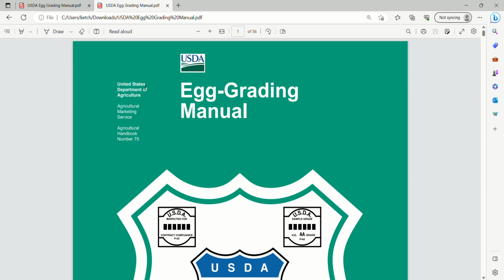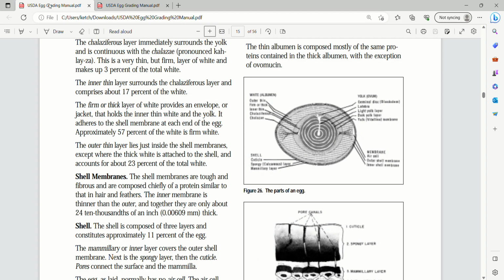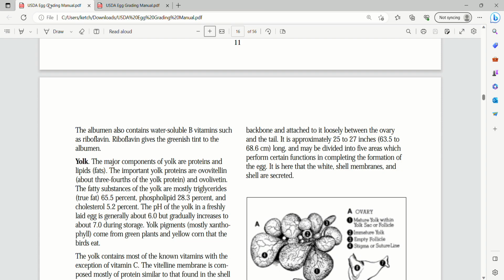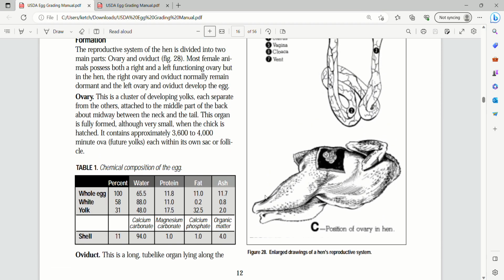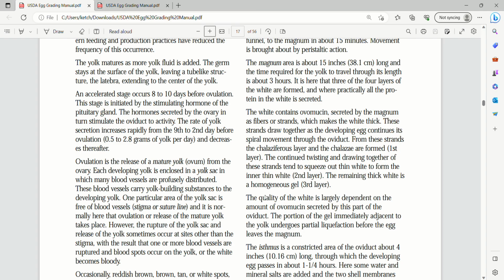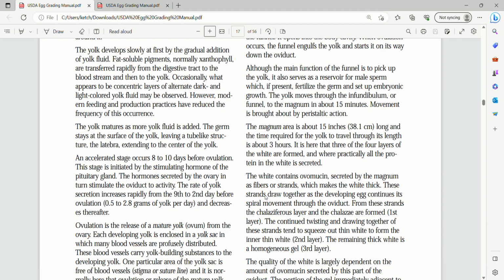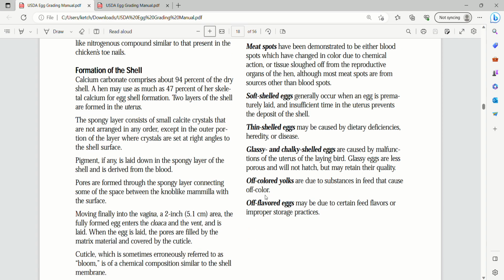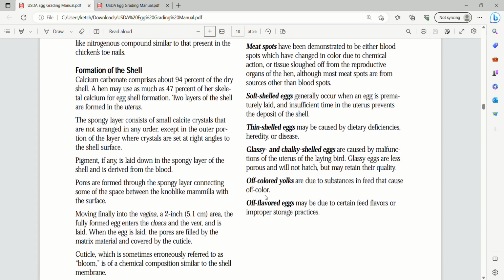USDA Egg-Grading Manual, Agriculture Handbook Number 75 Chapter Three (Egg Candling Book)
USDA Egg-Grading Manual, Agriculture Handbook Number 75 Chapter Three Structure, Composition, and Formation of the Egg (Egg Candling Certification Test Homework Book)